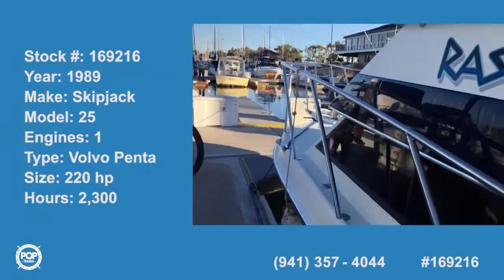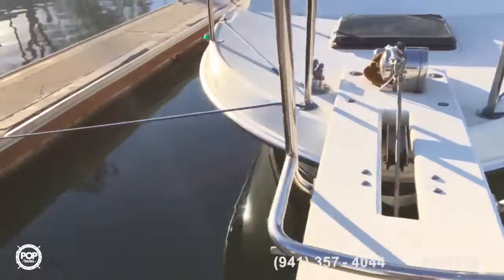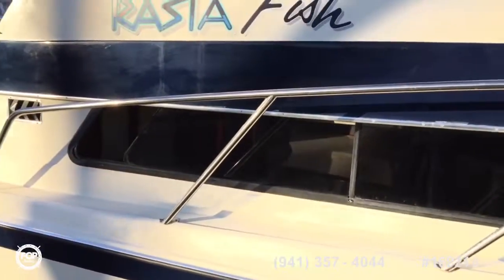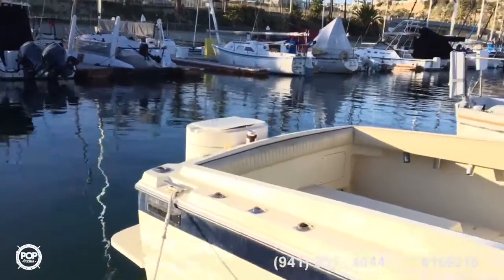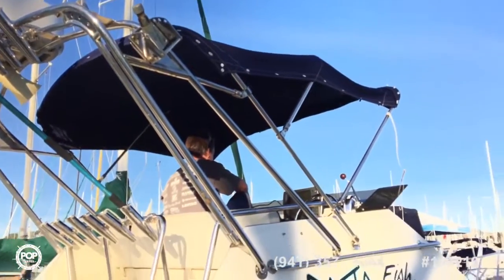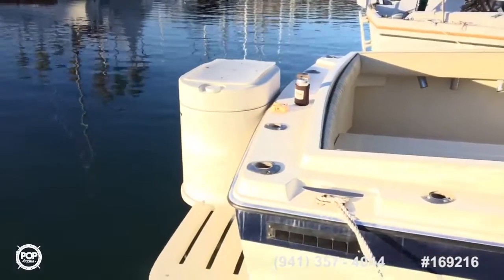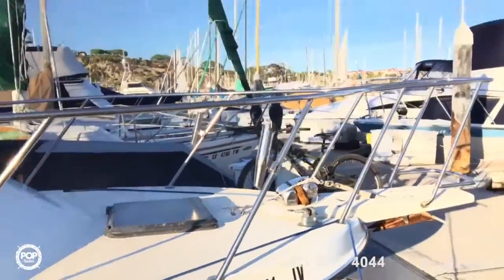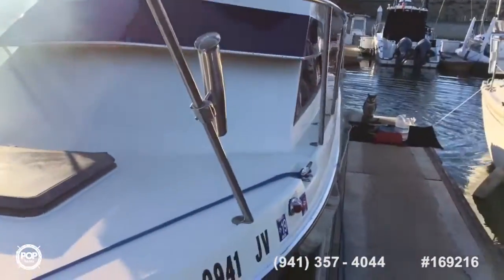[UNAVAILABLE] Used 1989 Skipjack 25 Flybridge in San Clemente, California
2004 Chaparral 260 Signature in San Diego, California - $16,900

1996 Sea Ray 250 Sundancer in Marina Del Rey, California - $15,400

1997 Bayliner Ciera Express 2452 in San Pedro, California - $12,500

2005 Blackman 26' BillFisher in Sunset Beach, California - $84,000

1990 Skipjack Flybridge 25 in Santa Cruz, California - $55,000